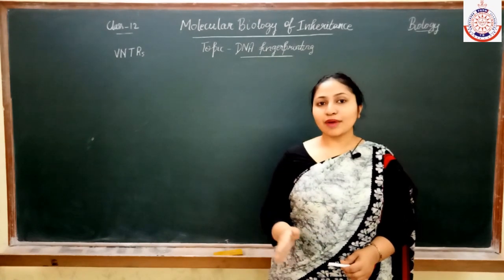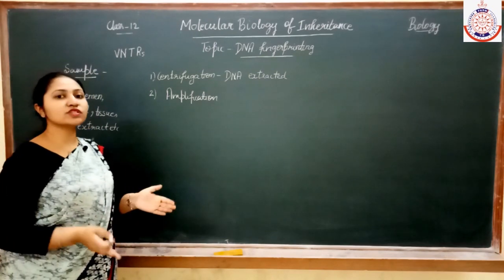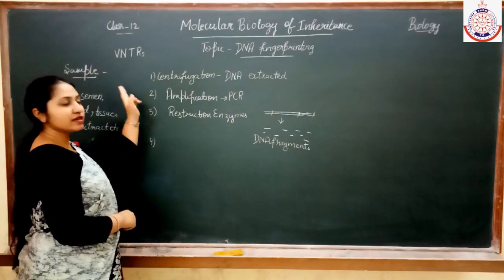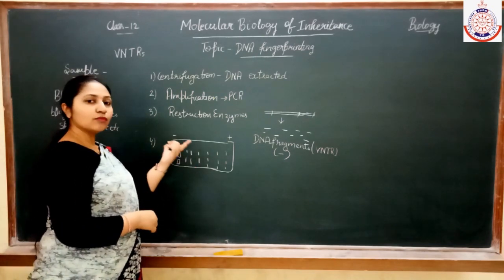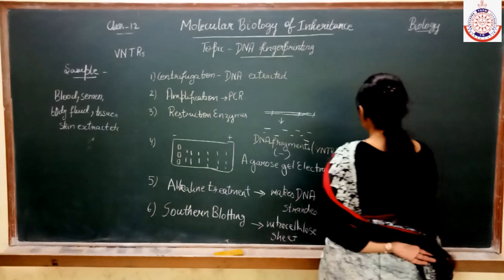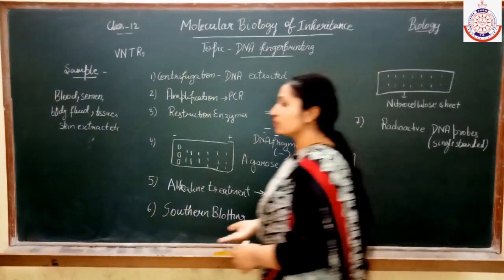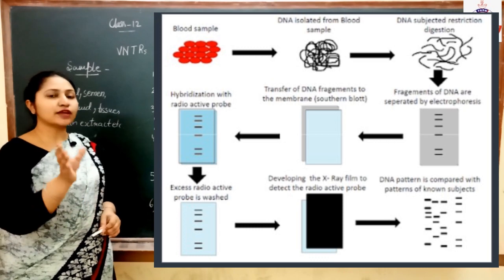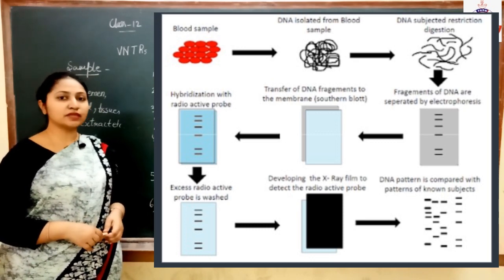Molecular biology of inheritance class 12 DNA fingerprinting